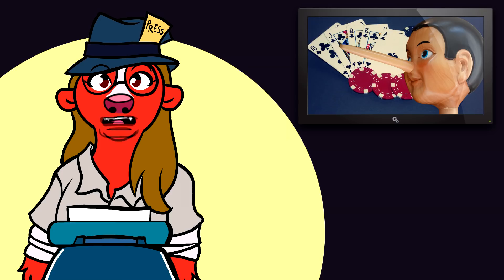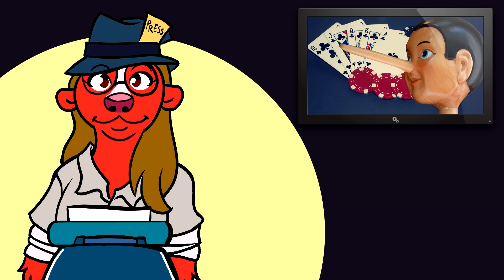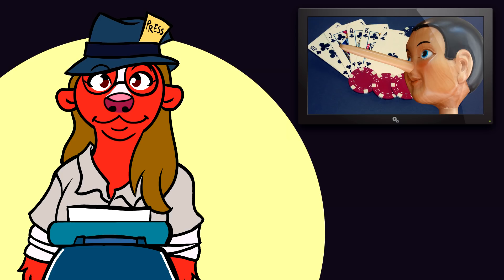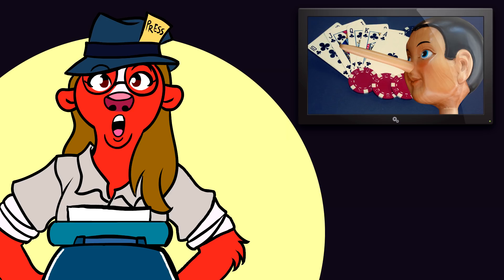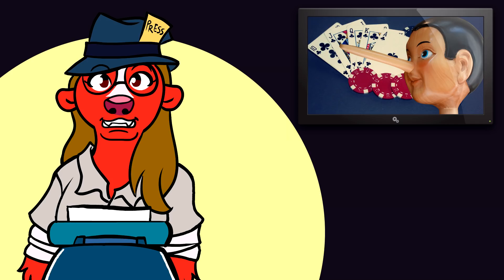Feminist Mary Koss plays the Liar's game| HBR Talk 53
By demanding automatic belief that shields liars from being weeded out from among genuine victims, feminists have turned accusations of sexual misconduct into a tool of abuse. Now, they're using false accusations in a long-term gamble to see how far they can push and how much power MeToo will give them.